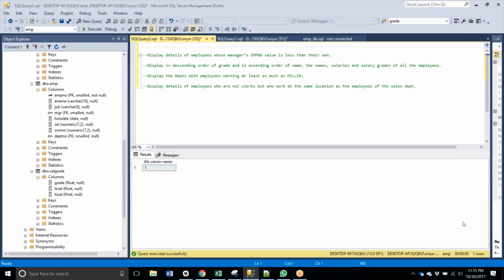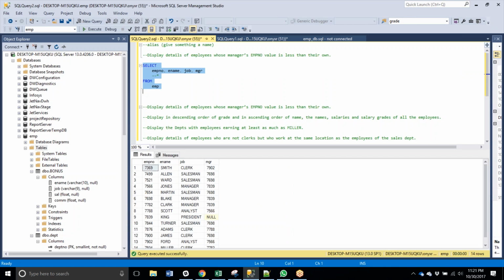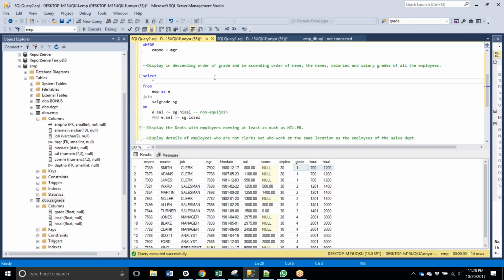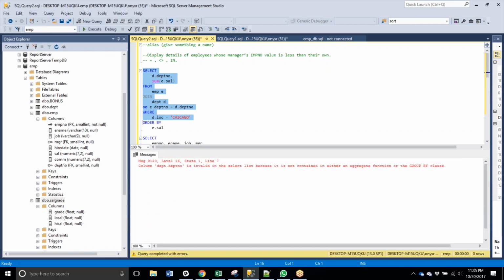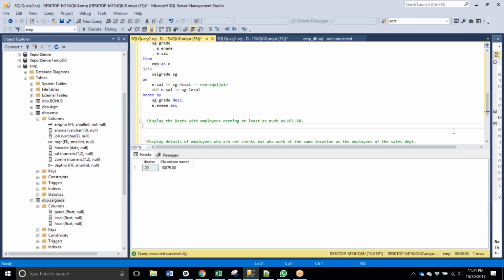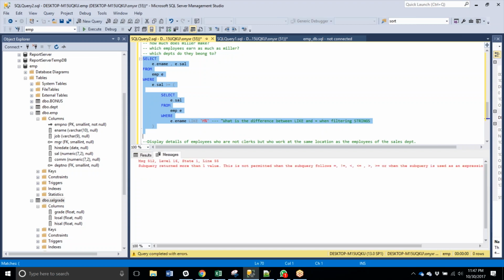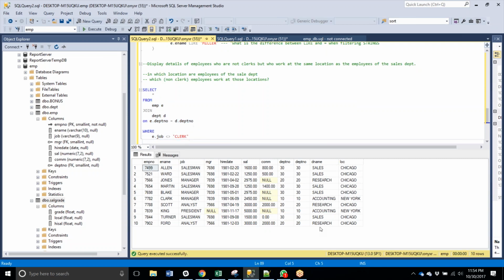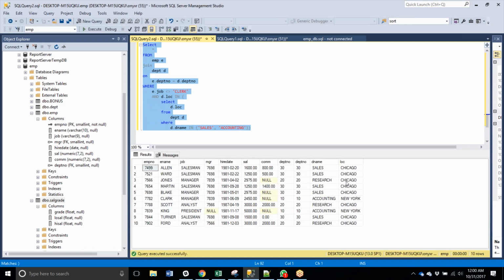Basic SQL - Tut 1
Understanding execution order of SELECT statements.
Introducing ALIAS, GROUP BY, and JOINs in TSQL